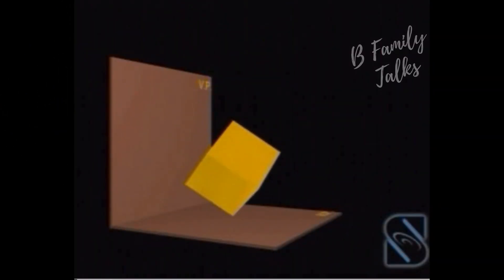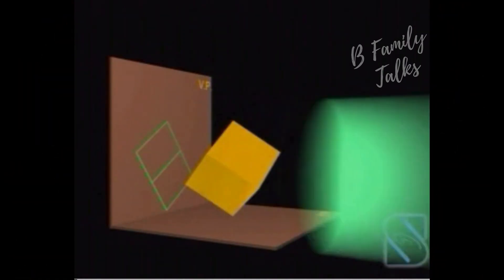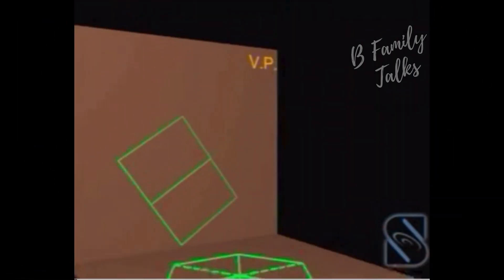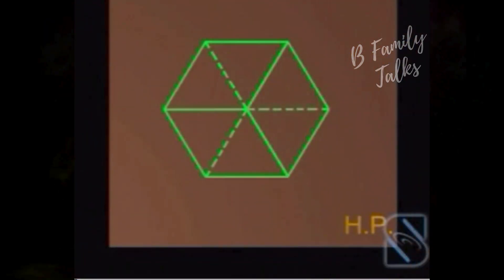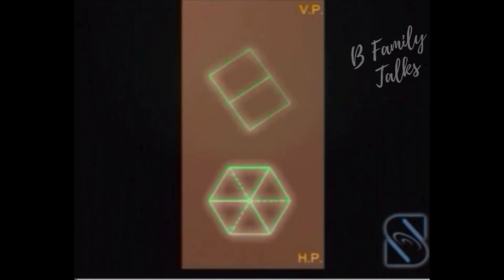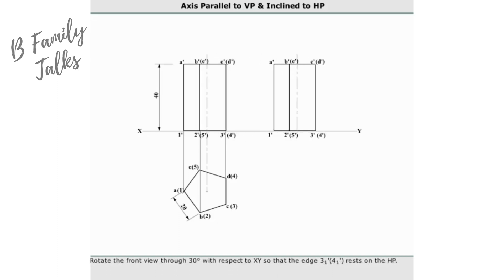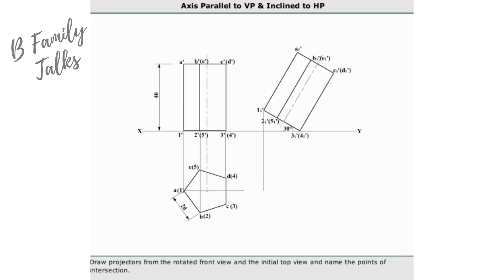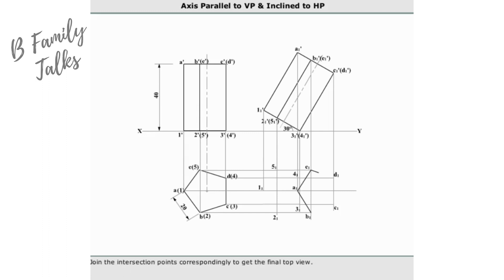Projection of Solids (Problem-6) | Easy Tips | Step by Step procedure for easy understanding